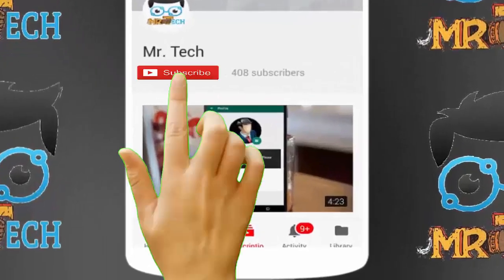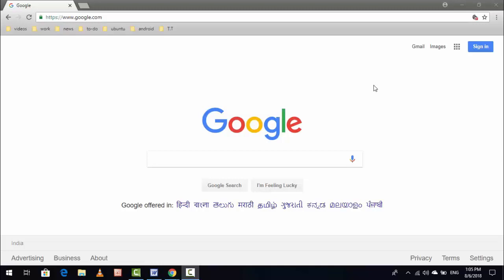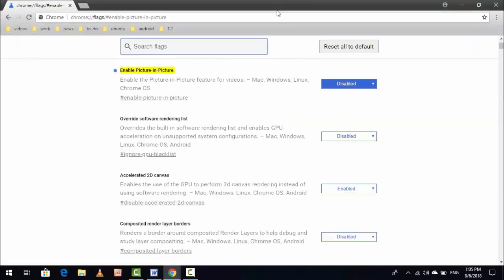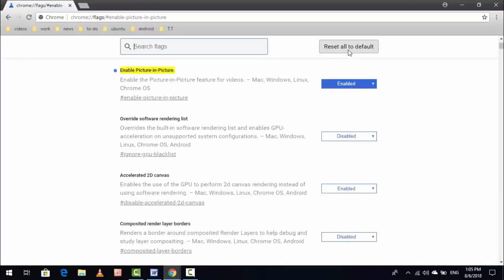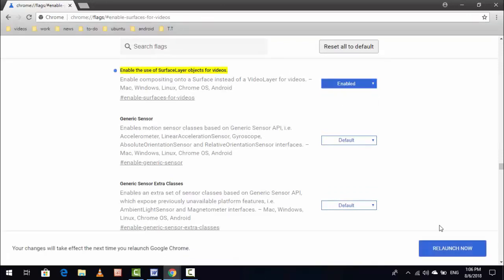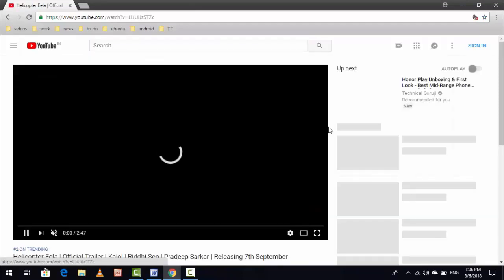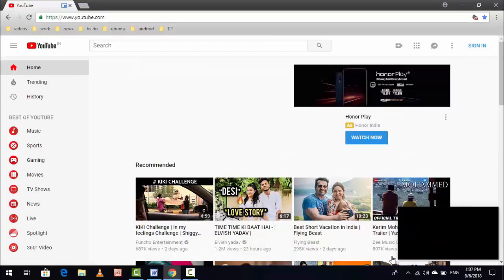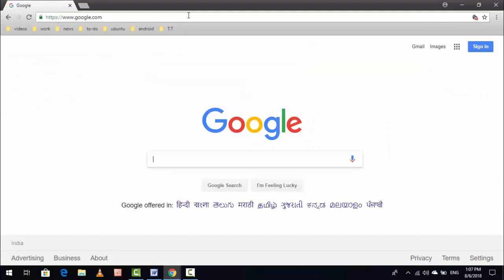How to Enable Picture in Picture Mode for Videos in Google Chrome 2018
In Google Chrome How to Enable Picture in Picture Mode for Videos
How To Play Videos In Picture In Picture Mode
Code to Paste
chrome://flags/enable-picture-in-picture
chrome://flags/enable-surfaces-for-videos